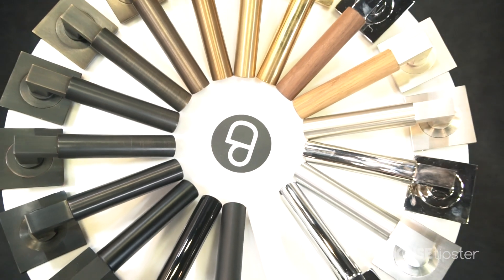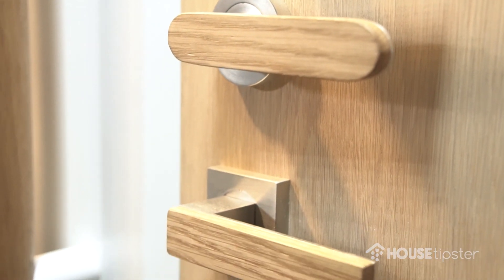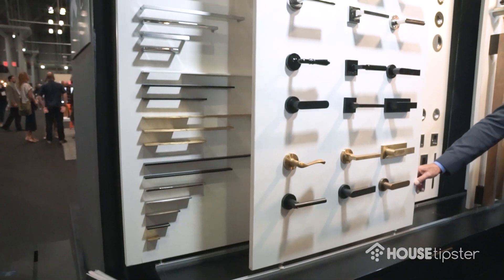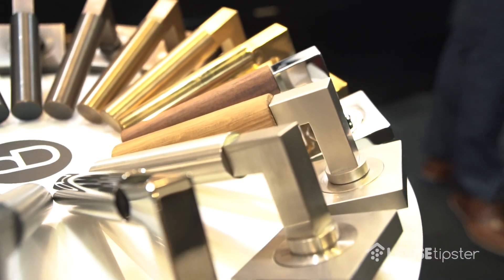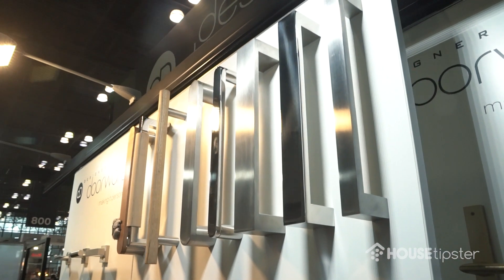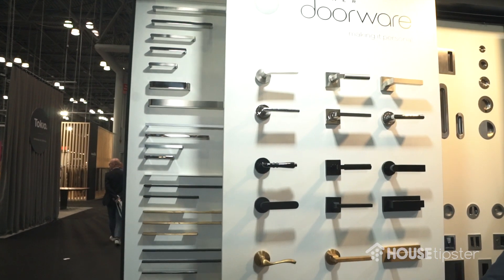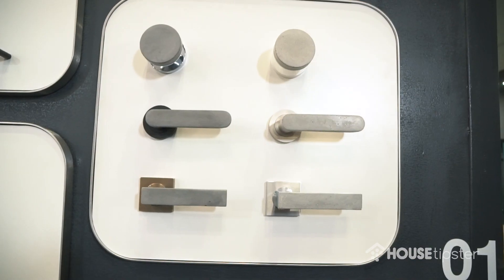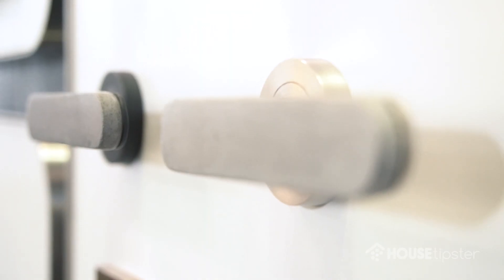ICFF 2018: Designer Doorware’s Contemporary Architectural Hardware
Designer Christopher Grubb of Arch-Interiors speaks with Joseph Di Benedetto, Executive Director of the Australian-based company Designer Doorware, at ICFF, the International Contemporary Furniture Fair. The brand is all about contemporary architectural hardware and bringing to life architects’ most creative design projects. That means customers get truly special finishings when they shop this collection. Hear all about how these innovative pieces came to be in our exclusive conversation.